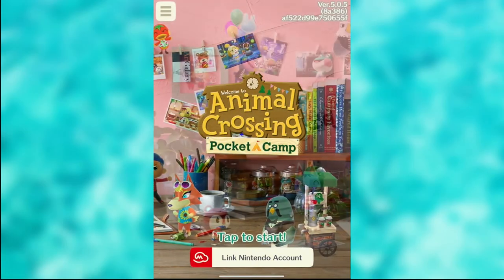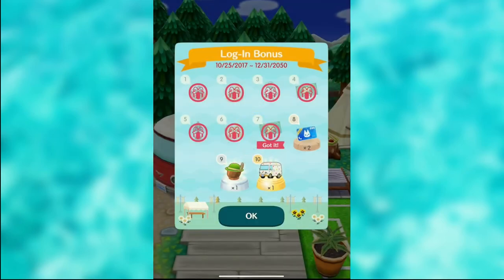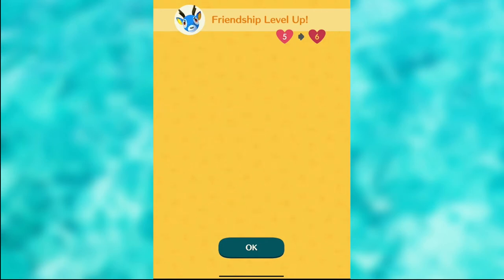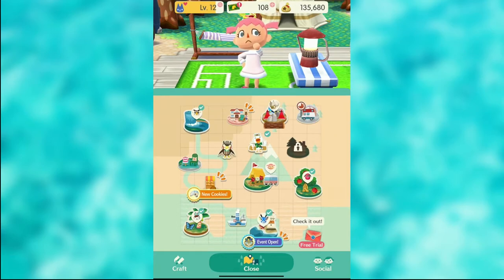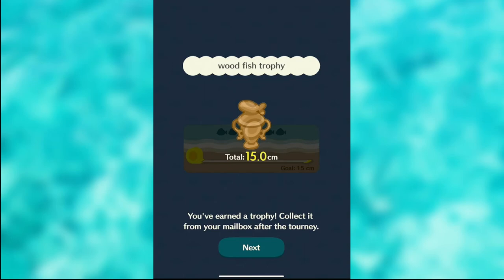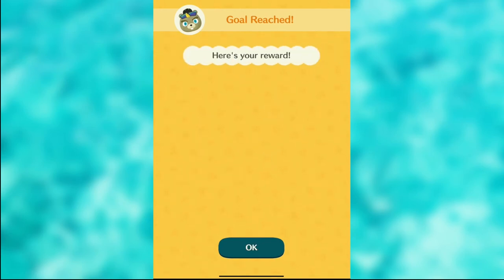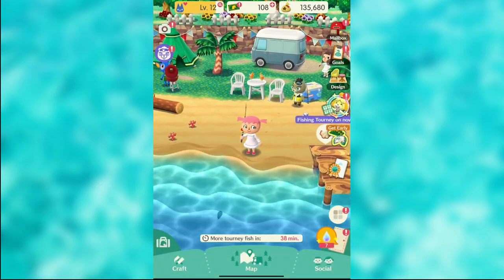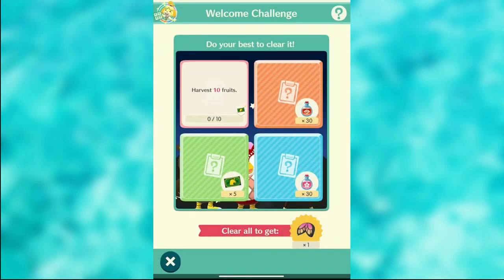Fishing Tourney | Animal Crossing Pocket Camp | Basics Only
Welcome to my Animal Crossing Pocket Camp Beginner's series.  There is so much to cover in this game, so I'll go through each section seperately.  This episode is for beginners who have just started the game and just need a basic understanding to navigate the game.